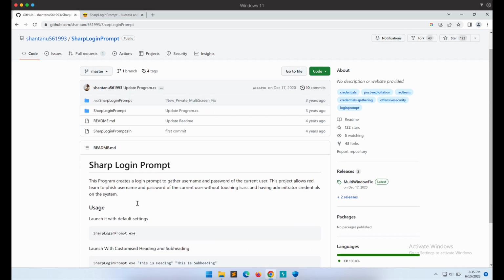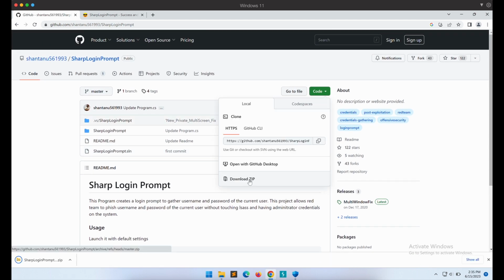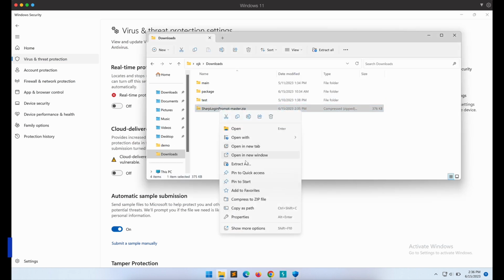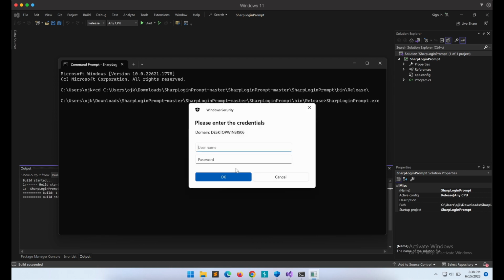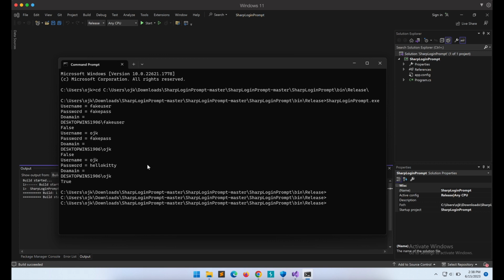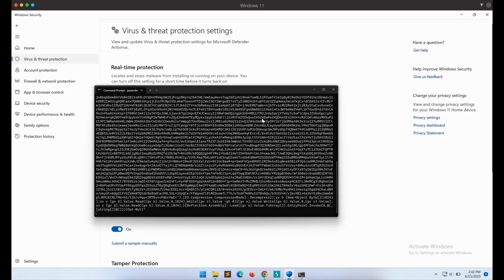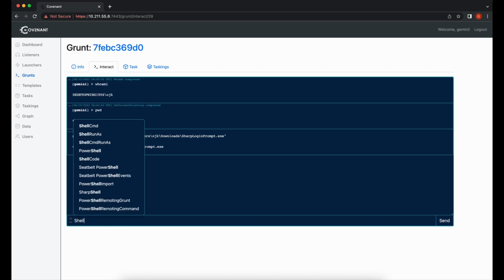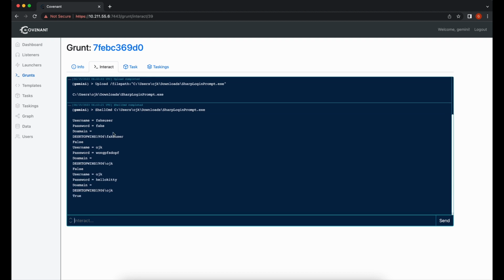Post Exploitation - Getting Clear Text Passwords with SharpLoginPrompt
This video showcases an interesting technique and tool, known as the SharpLoginPrompt in C#. SharpLoginPrompt allows harvesting of clear-text credentials from your compromised victim's session by displaying a legitimate looking login prompt for your victim to enter his credentials.